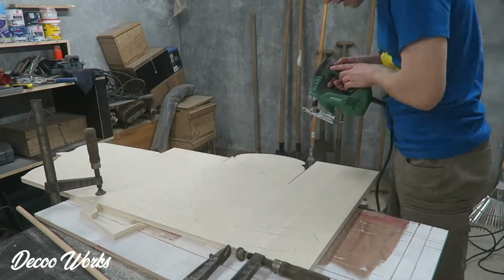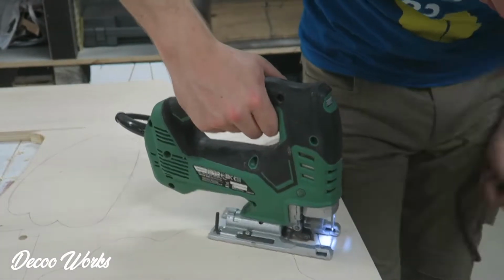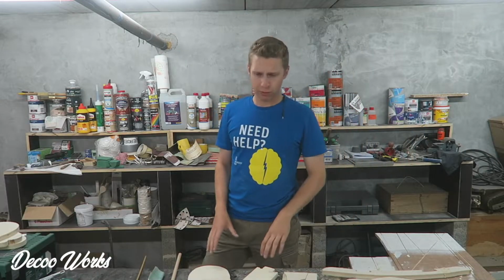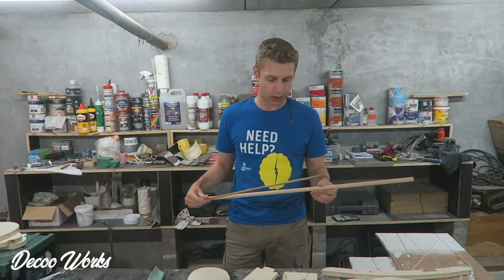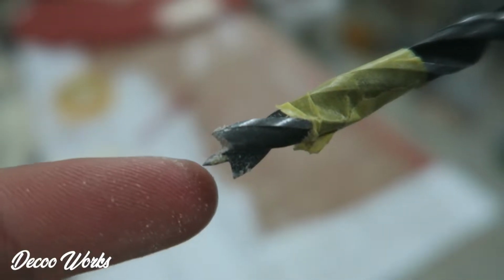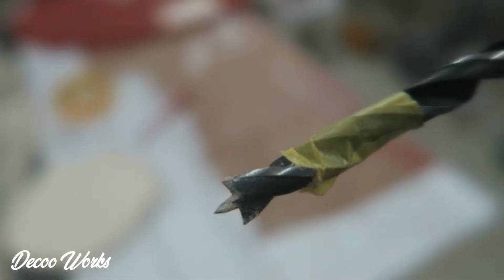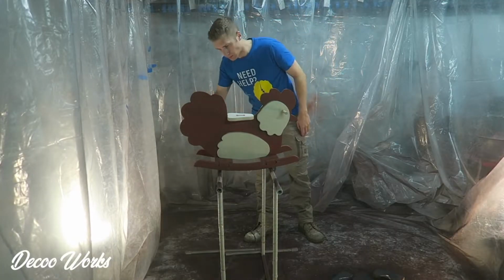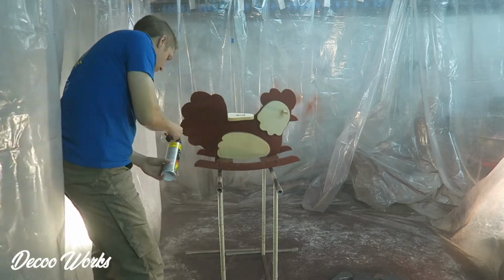Children Chicken Rocker DIY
So my niece is having her first child and I wanted to make them something that would be home made and not to be found easily in a shop. I found the plans of this chicken on the website of April Wilkerson, go and download the templates to make this one yourself

*** Used materials ***

Popular plywood sheet
Red paint
Wooden rod
Screws
Clear Lacquer

*** Used tools ***

Drill
Jig saw
Clamps
Screwdriver
Sander